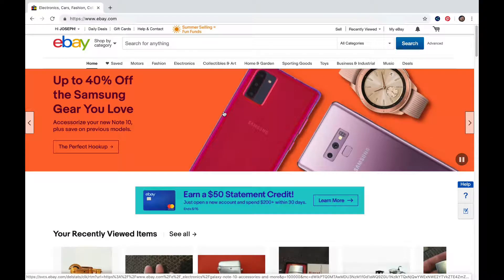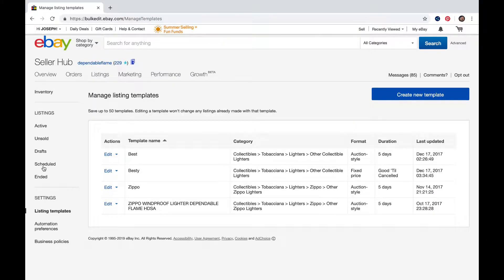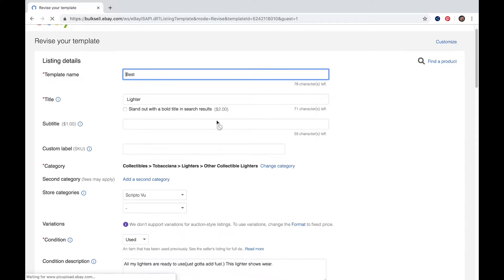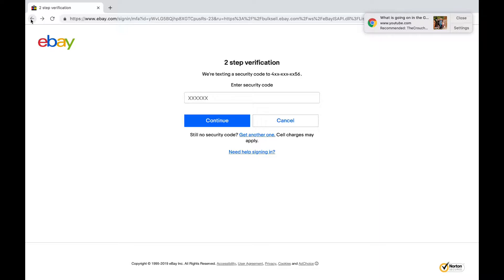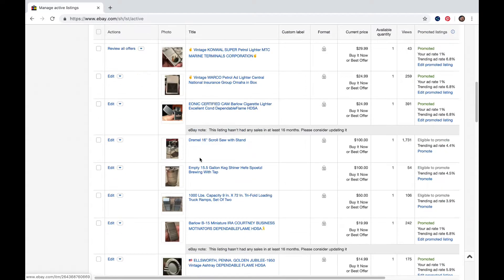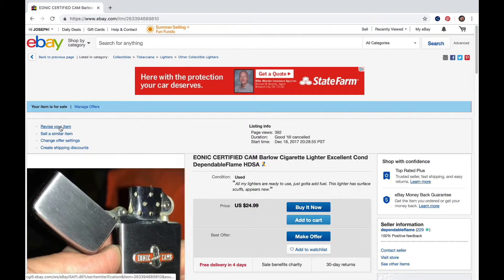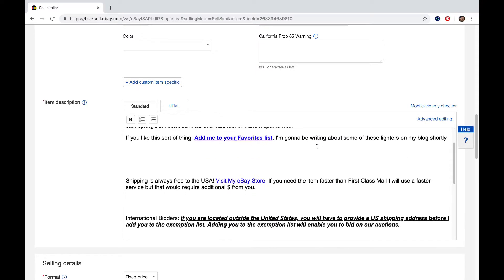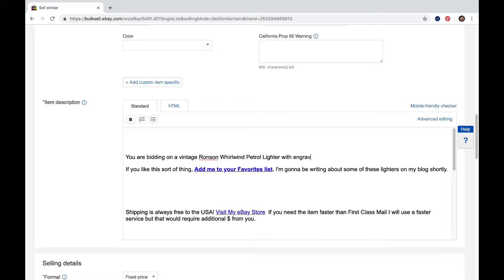How To Use Sell A Similar Item To Create Ebay Listings And Perfect Your Listing Template